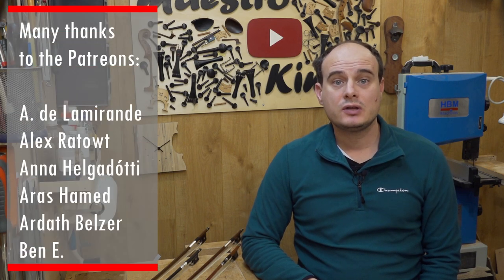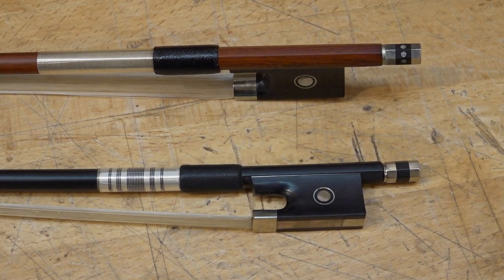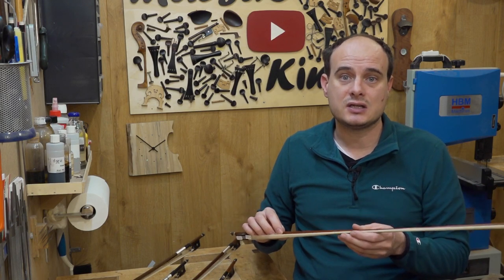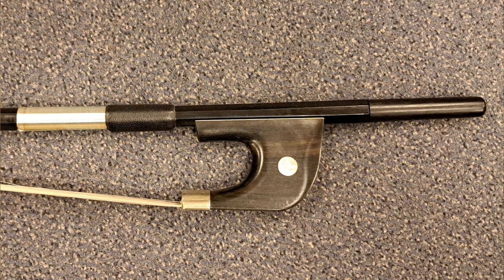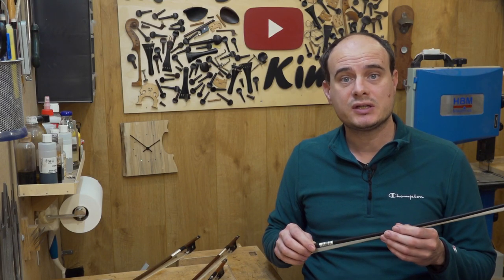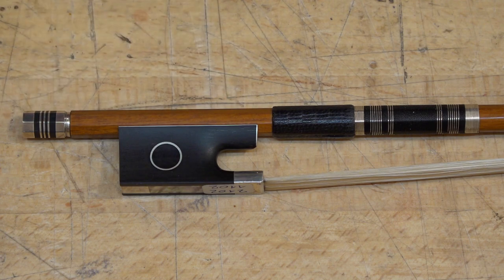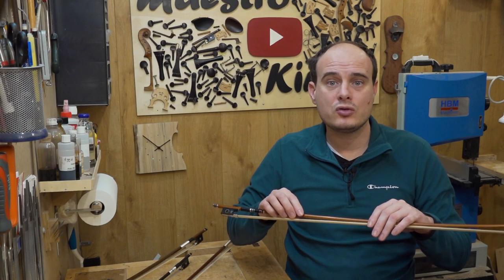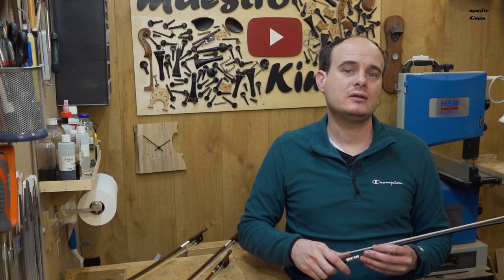The Bow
In this video we have a in depth look to the bow. Materials, maintenance, how to make a choice en so on.

Do you like my content and want to support making more?

Facebook.com/mstr.kimon
Instagram.com/maestro.kimon

My Gear:
SONY HXR-NX80
Canon SX60HS
Rode VideoMic Pro
Rode SmartLav+
Rode WirelessGO
Mistral 10.1"
Vegas Pro